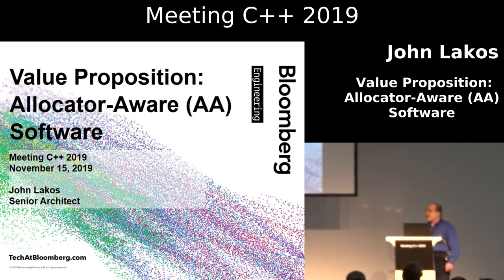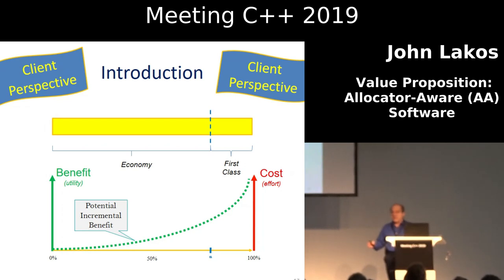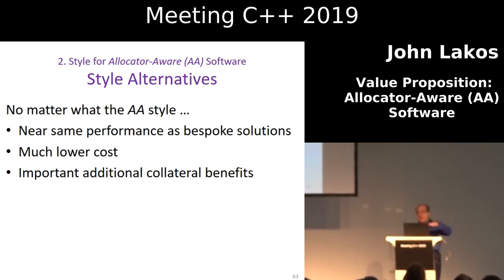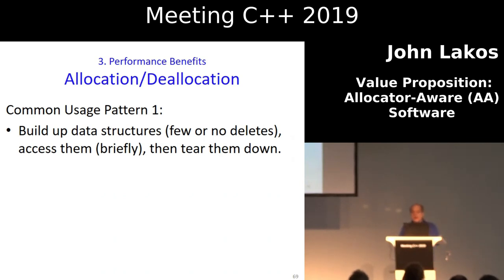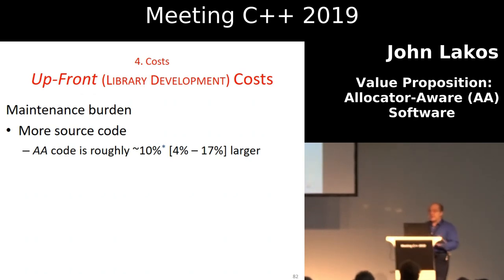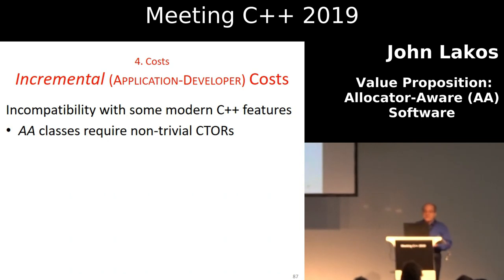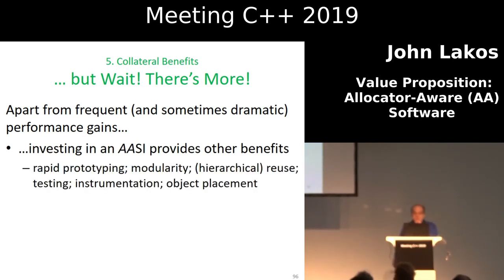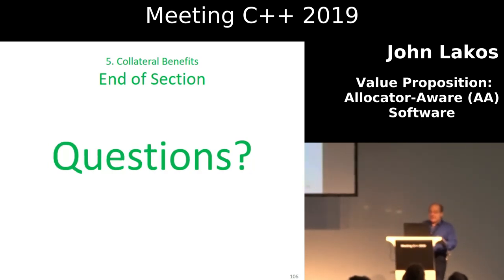Value Proposition: Allocator Aware Software - John Lakos - Meeting C++ 2019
Like in the previous video the camera bugged out and didn't focus on the speaker. The Meeting C++ recording team didn't notice.